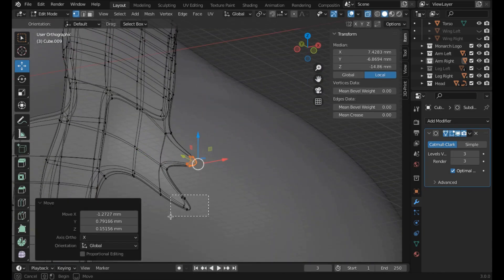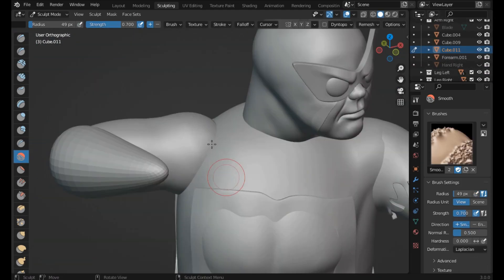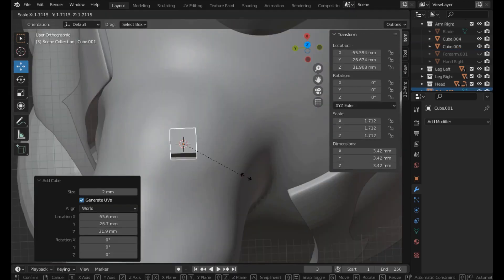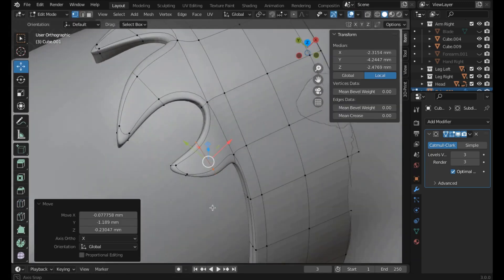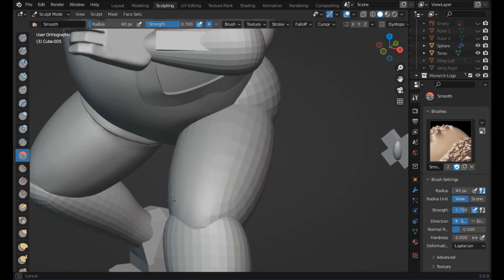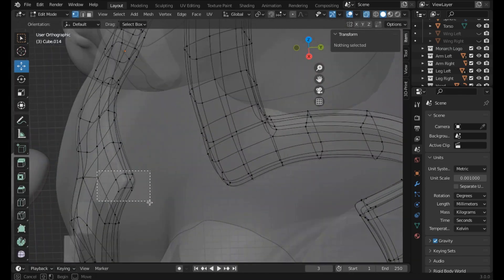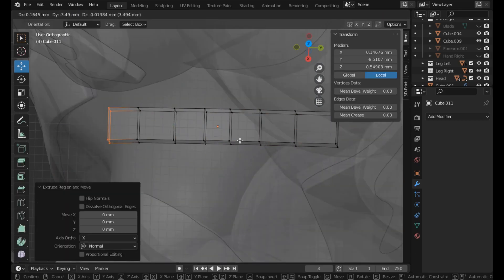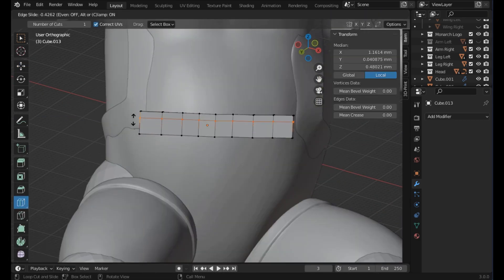The Making of Henchman 21 in Blender 3d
In this video I go into how I made some of his costume.